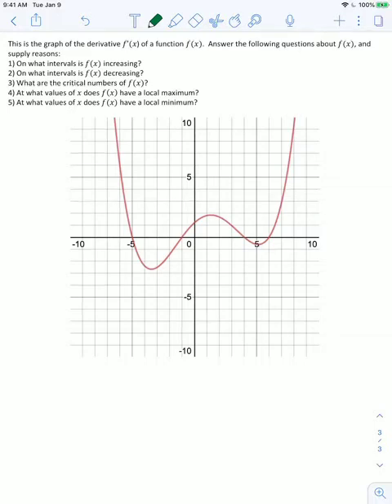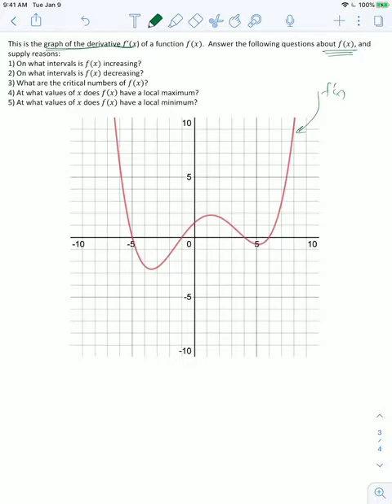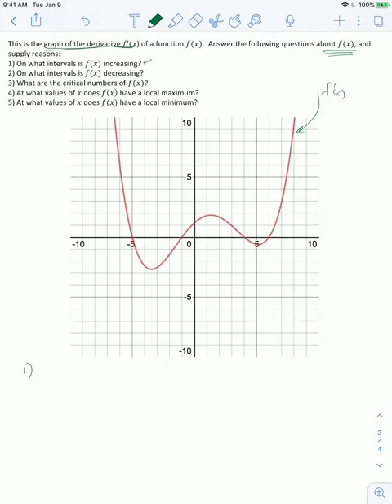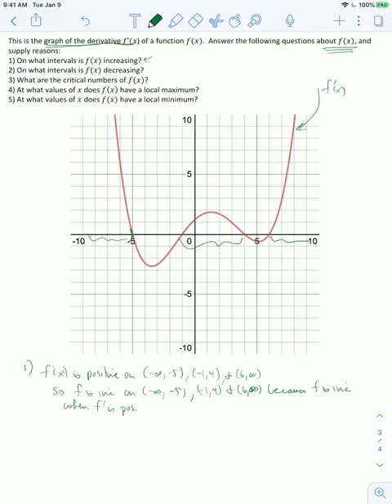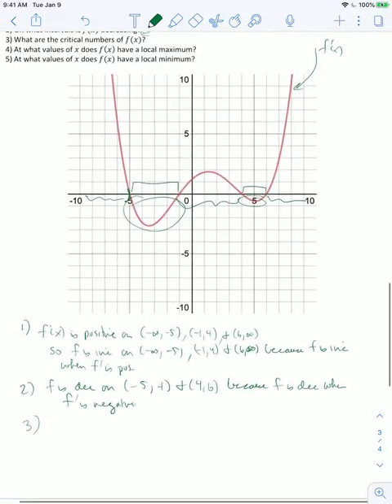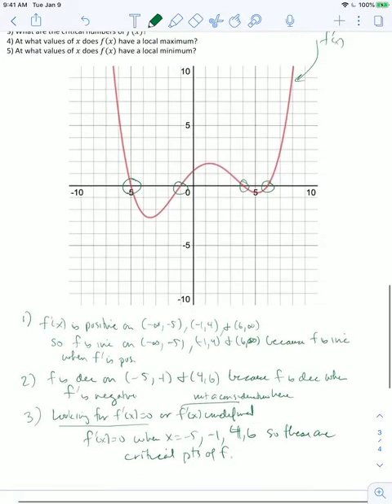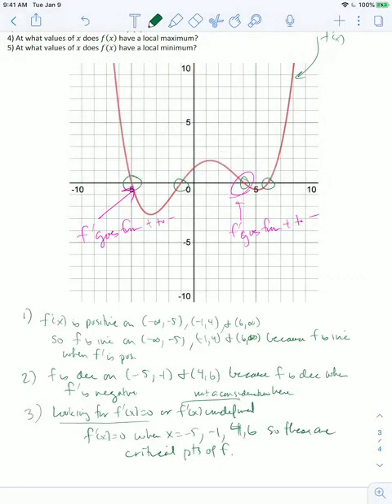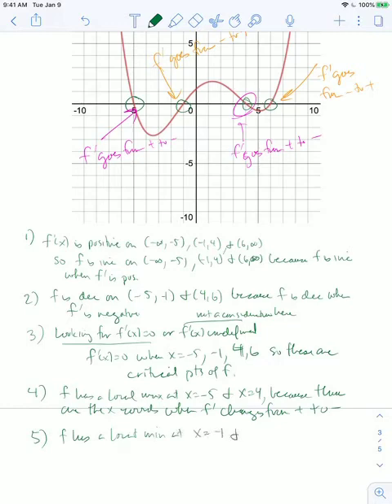MAT125FirstDeriv2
Answering questions about f(x) from the graph of f'(x)